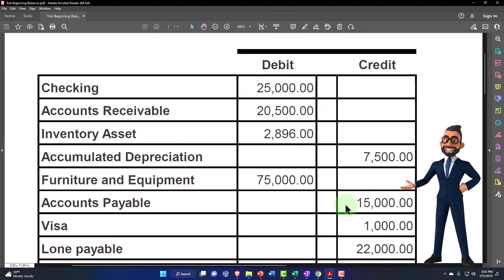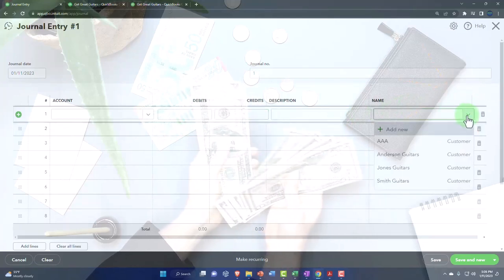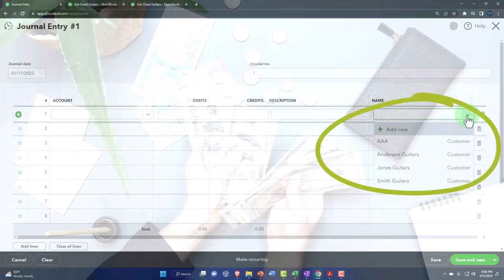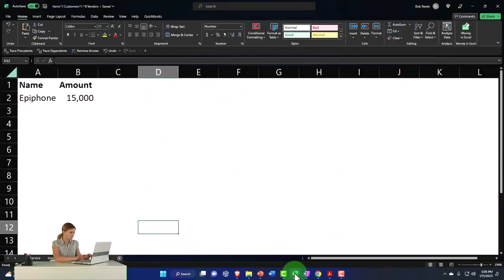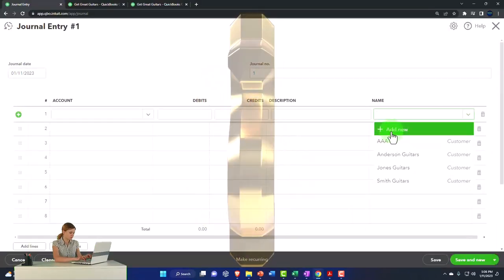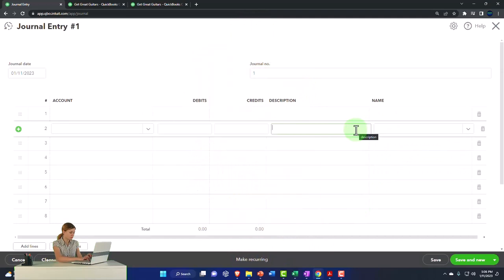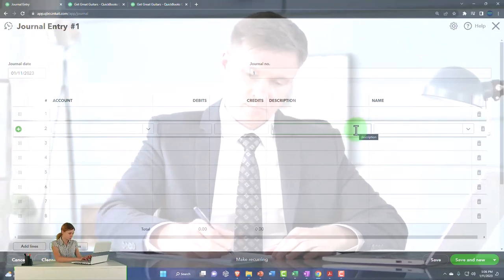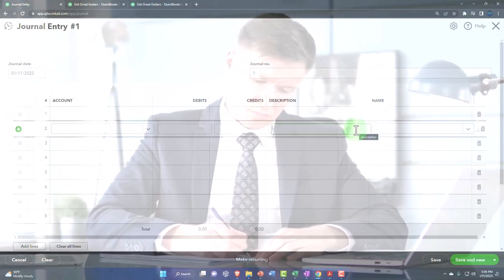Add Vendors With Outstanding Balances New QBO File - QuickBooks Online 2023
Add Vendors With Outstanding Balances New QBO File
QuickBooks Online Chart of Accounts Location